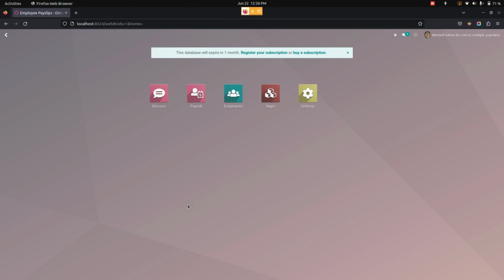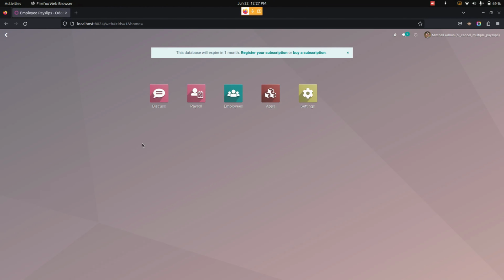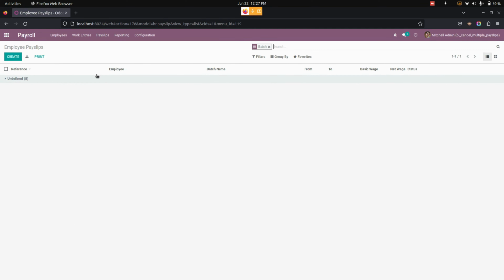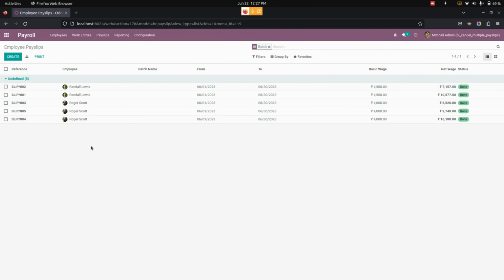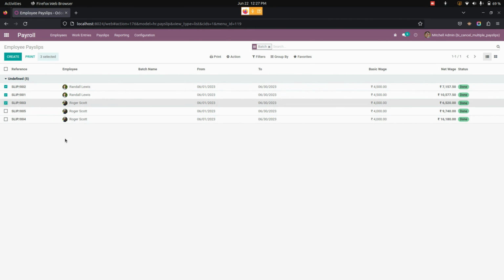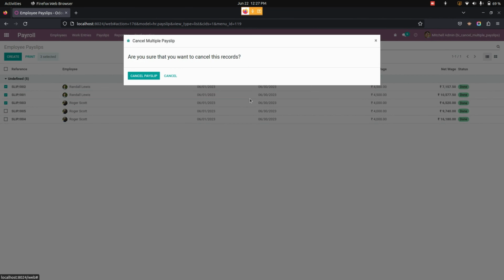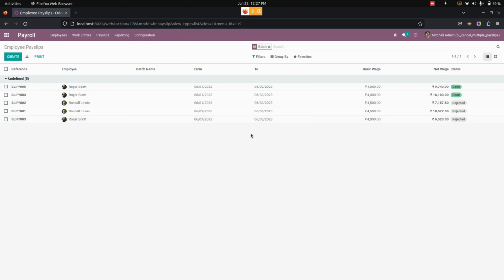Cancel Multiple Payslips In Single Click | Cancel Cancel Mass Payslips | Employee Payslip Odoo Apps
Cancel Multiple Payslips Odoo App helps users to cancel multiple payslips with a single click. This app will help in canceling the payslips which are already done. Once cancel multiple payslips, There will popup where it will ask for confirmation to cancel the payslips, Once the user clicks on that it will cancel all the payslips.

Feature of This Odoo Apps :

-- Cancel Multiple Payslips
-- Confirmation Popup for Cancel Multiple Payslip

1. Leave For Days in Odoo
2. Employee Payslip based on Timesheet Activity(Hourly)
3. Employee Timesheet Sheet in Odoo